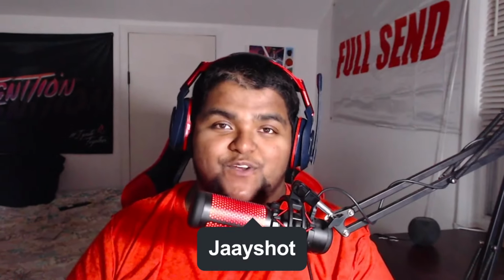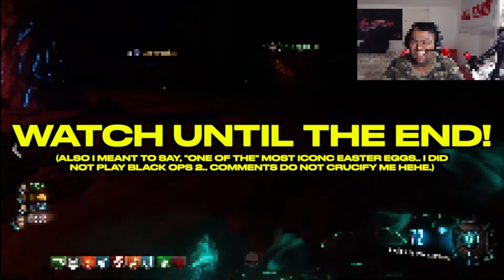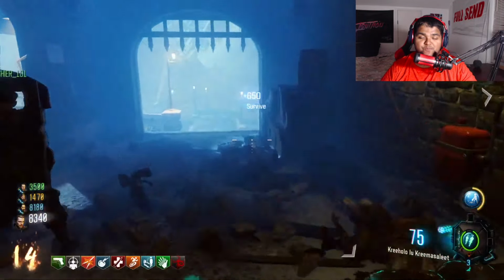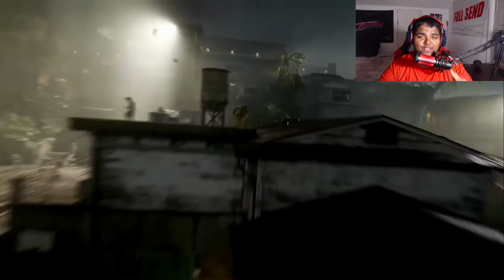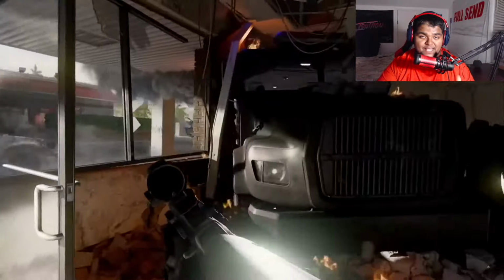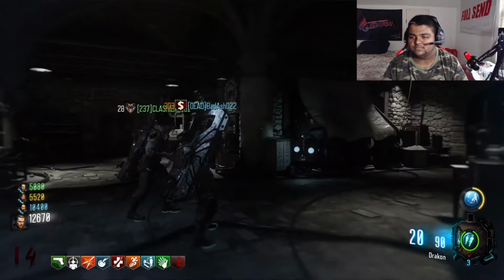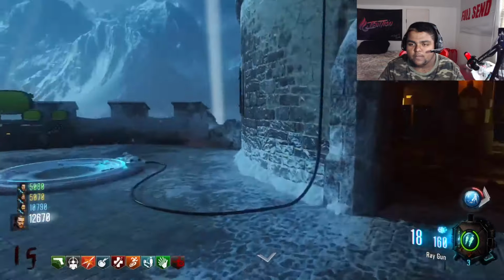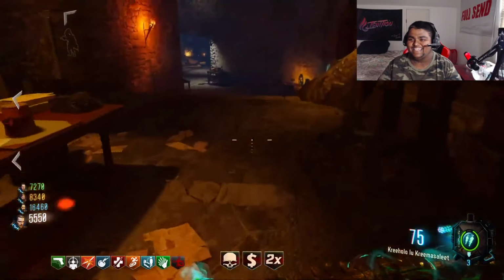Black Ops 6 ZOMBIES Changes Everything!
Today, I'm going to explain Everything We KNOW About Call of Duty: Black Ops 6 Zombies. Hope you guys enjoy!

Stream Spell elevates your stream experience with PREMIUM graphics, purchase overlays

Use Code "Jaayshot" via the Fortnite Itemshop & Epic Games Store when purchasing skins or games